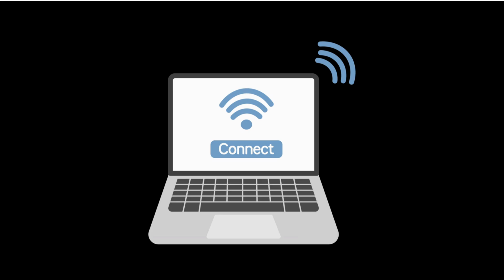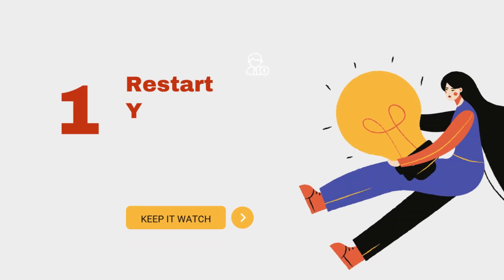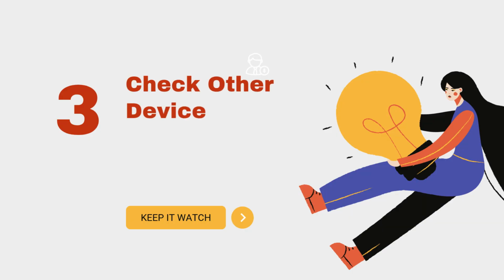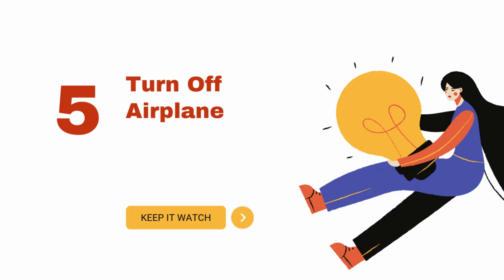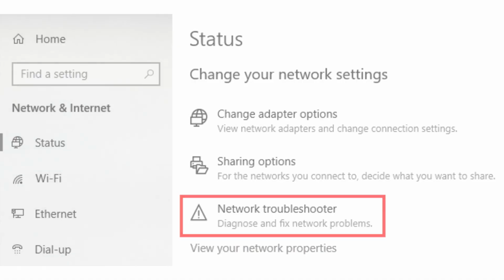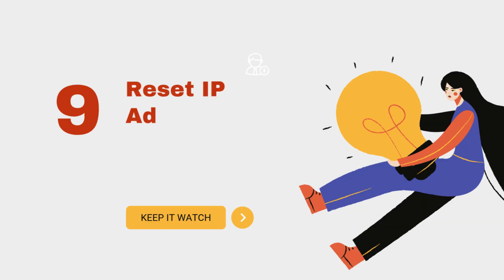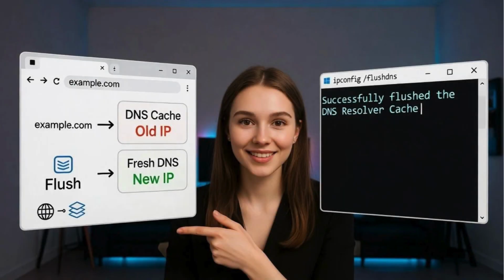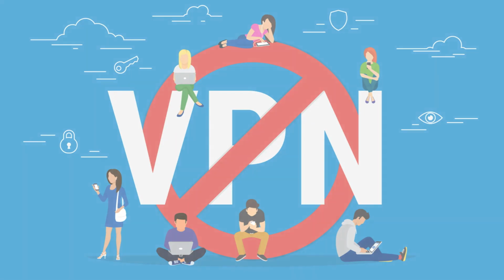WiFi Connected but No Internet on PC Fix It Step by Step Phone Working Fine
Is your PC or laptop showing “WiFi Connected but No Internet” while your phone works perfectly on the same network? Don’t worry! In this video, I’ll show you simple and effective step-by-step solutions to fix this issue quickly.

Whether it's a DNS problem, network settings error, or driver issue, these easy methods will help you get your internet back on your computer without any technical skills.

👉 What You’ll Learn in This Video:
• How to restart and reset your network properly
• Fix DNS and IP configuration errors
• Update or reinstall WiFi drivers
• Reset network settings in Windows
• Troubleshoot common internet issues on PC

💡 These methods work on Windows 10 & Windows 11 and are beginner-friendly.